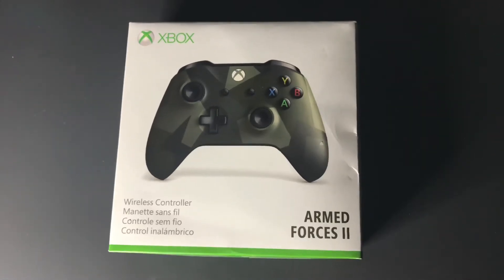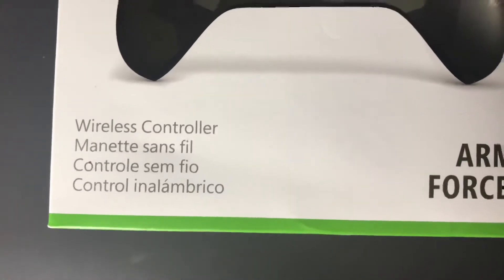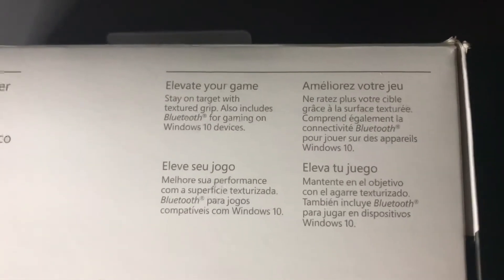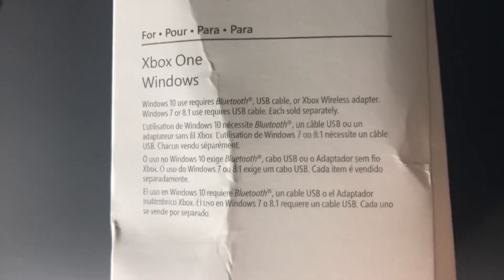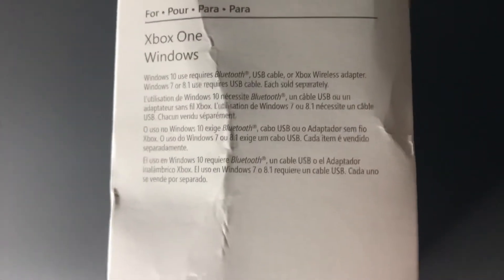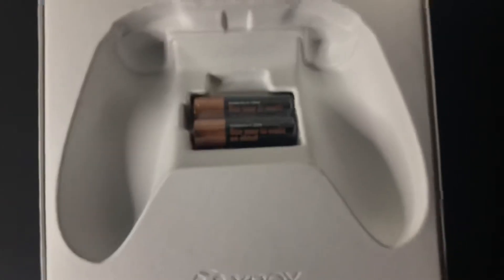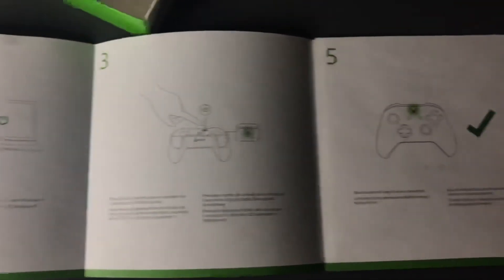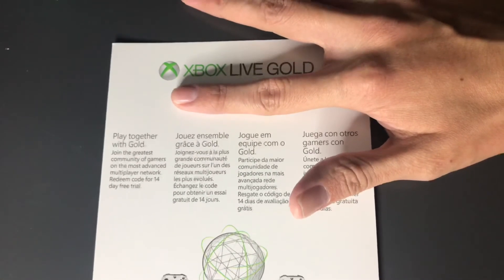Xbox One Armed Forces 2 Wireless Controller Unboxing.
Hey Guys Gamers Union Back Here with another Video, and todays Video is going to be on, Xbox One Armed Forces 2 Wireless Controller Unboxing.Let’s get 20 👍 for this Video, Don’t forget to leave a 👍 Like on the Video, Subscribe if you are new to the Channel, Turn on the Bell for Daily Gaming Videos, Share it with all your Friends.